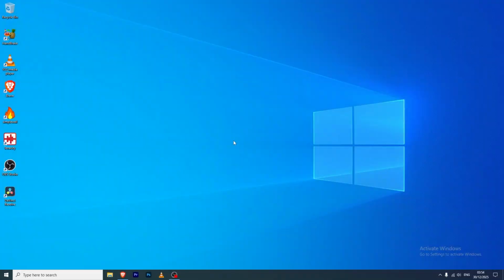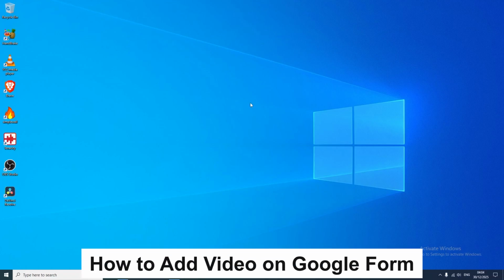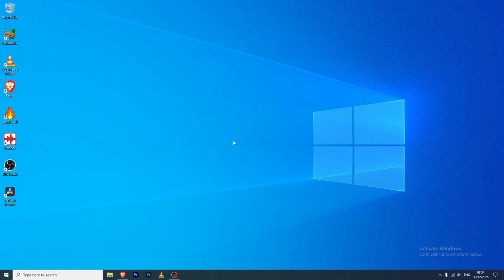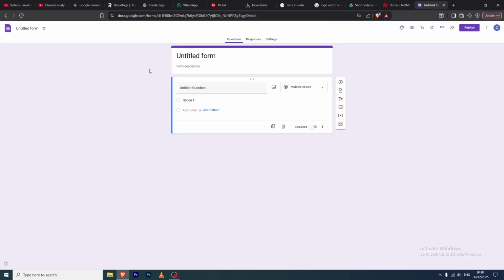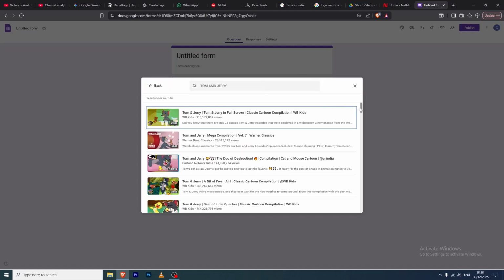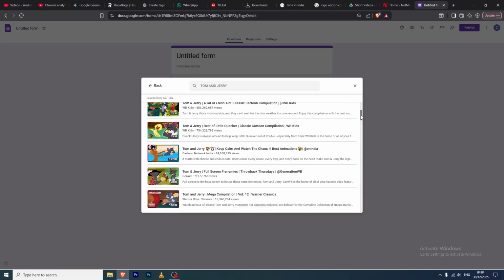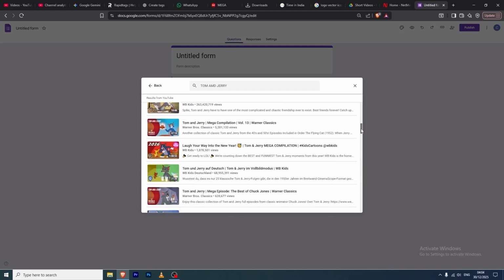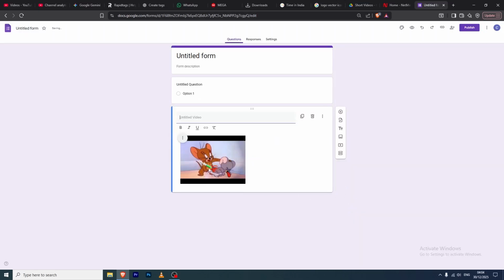How to Add Video on Google Form [easy]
To add a video to a Google Form in late 2025, you can use the vertical toolbar on the right side of the editor to embed content directly from YouTube. Simply click the Add video icon (represented by a play button inside a rectangle), and a window will appear allowing you to either search for a video title or paste a specific YouTube URL. Once you select a video, it will appear as a standalone block in your form where you can give it a title and use the "More" (three dots) menu to align it to the center, left, or right. It is important to note that Google Forms currently only supports embedding videos from YouTube; if you have a local video file on your computer, you must first upload it to YouTube (setting it to "Unlisted" if you want it private) before you can add it to your form.